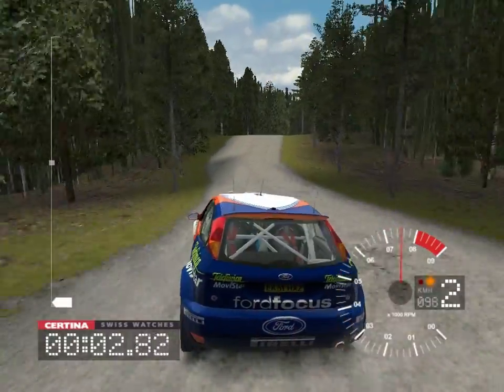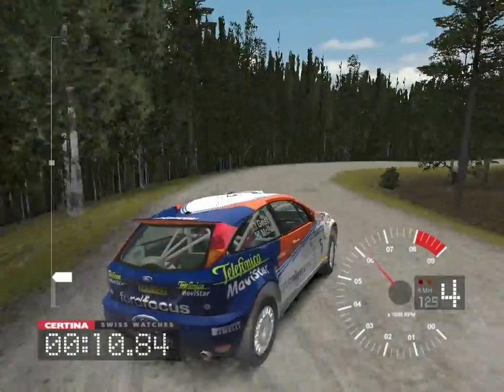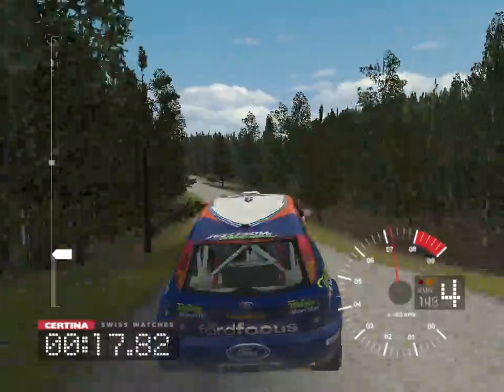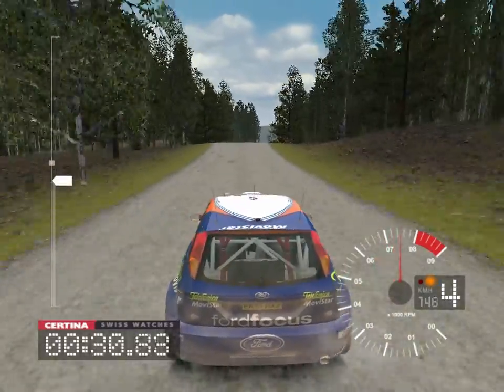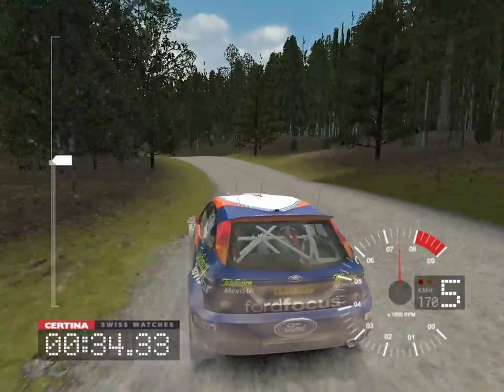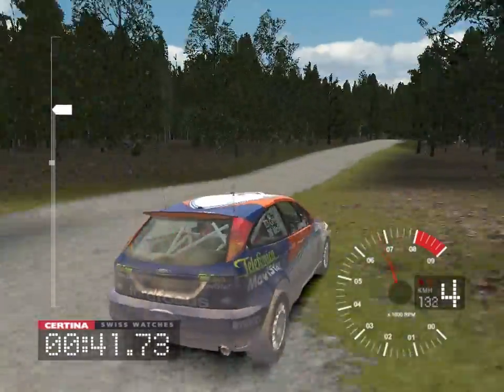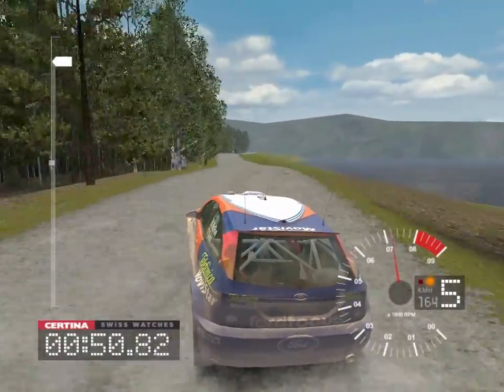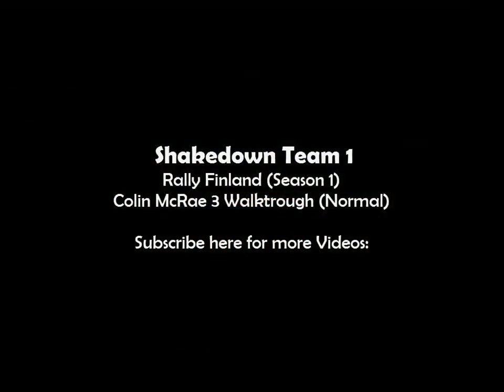Shakedown Team 1 (Rally Finland Season 1)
Shakedown of Team 1 on Rally Finland (Colin McRae 3 Walktrough, Season 1)